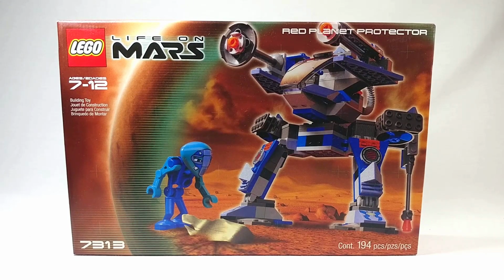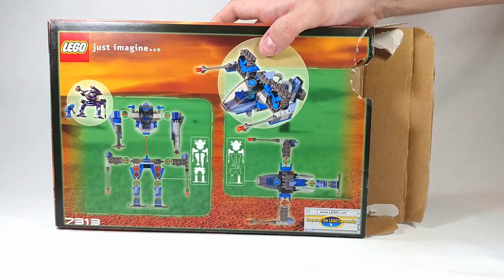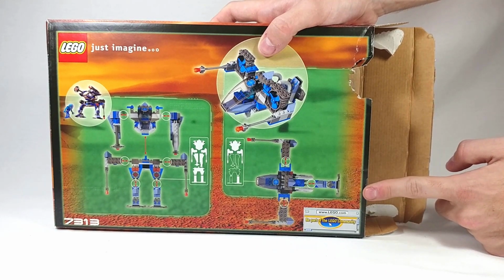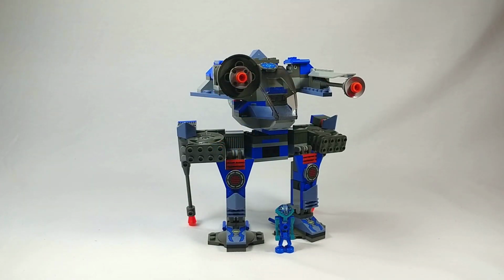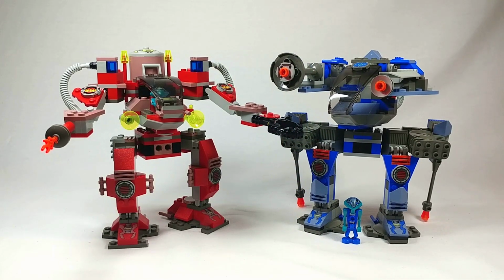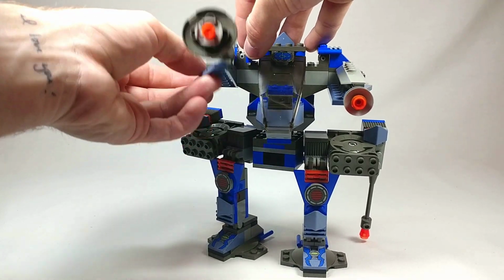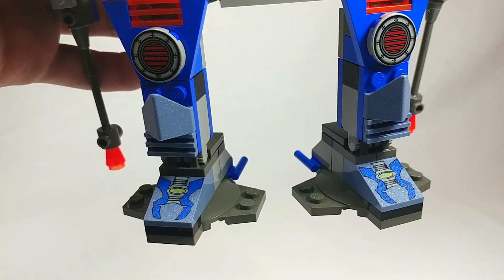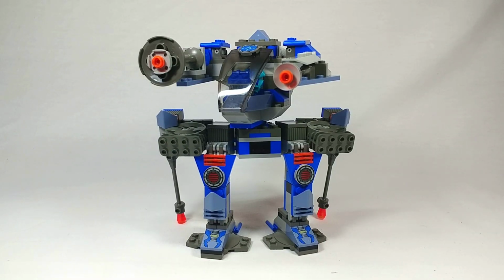LEGO Life on Mars 7313 Red Planet Protector - Unboxing and Review 2001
I unbox and review this mech from the Life on Mars line